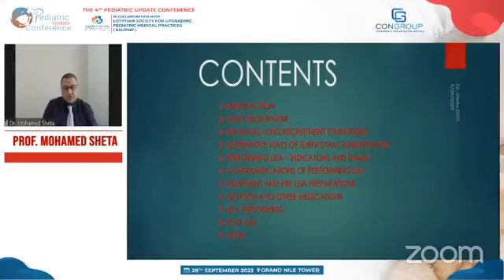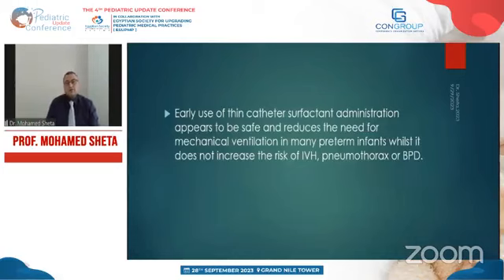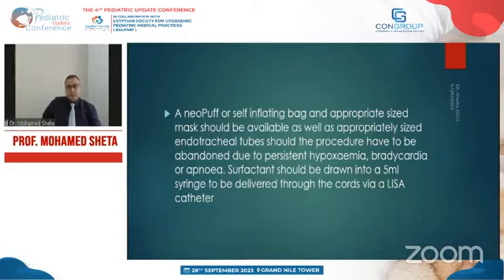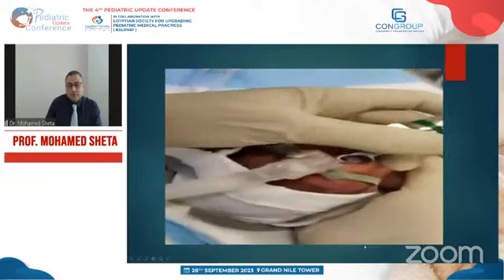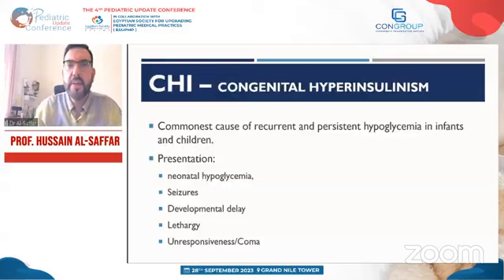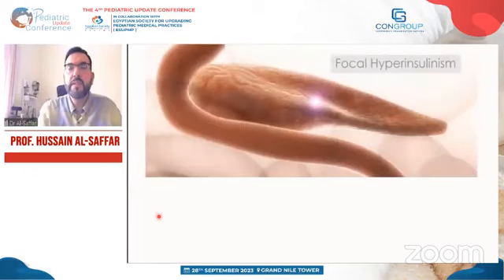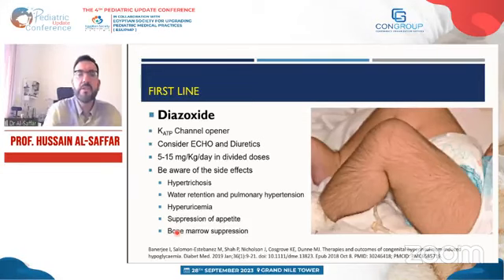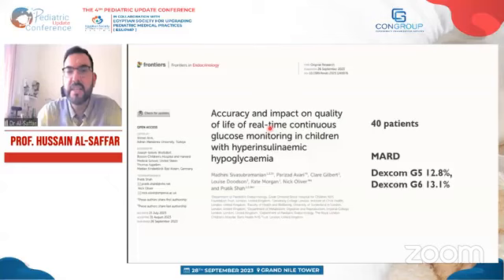Neonatal Lung Recruitment